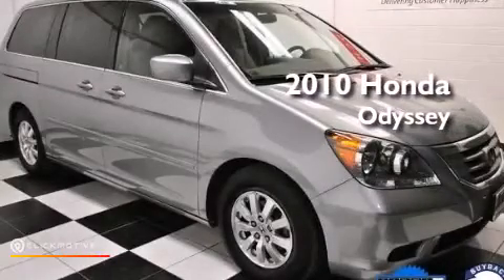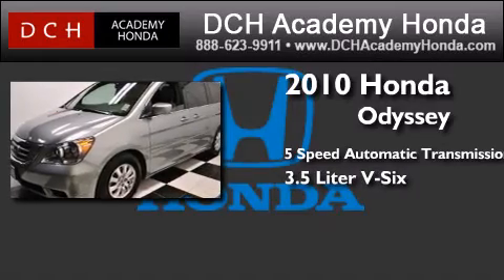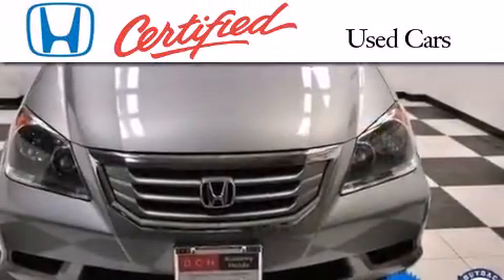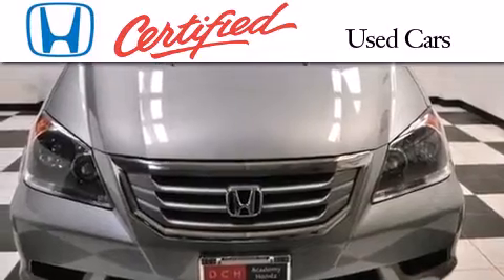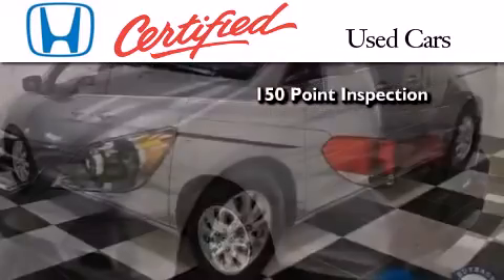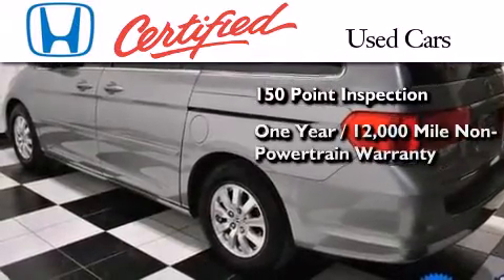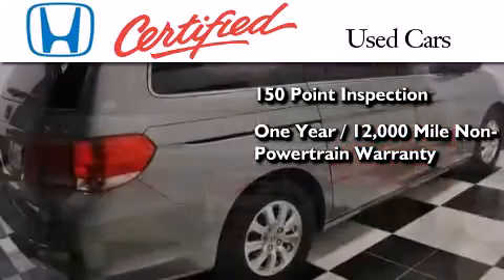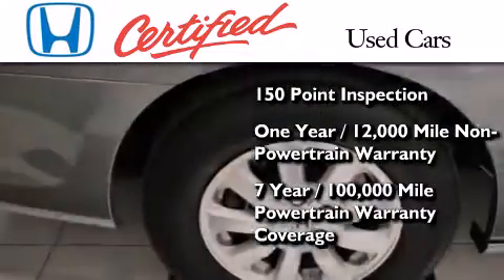2010 Honda Odyssey Old Bridge NJ 08857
We have been honored to serve the Old Bridge NJ area , we promise that your experience at our dealership will exceed your expectations ! Year : 2010 Make : Honda Model : Odyssey Engine : Gas V6 3.5L/ Trans . : Automatic Exterior : Alabaster Silver Metallic Miles : 36,000 Interior : Gray Stock : AH31648A DCH Academy Honda 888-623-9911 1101 US Highway 9 North Old Bridge , NJ 08857